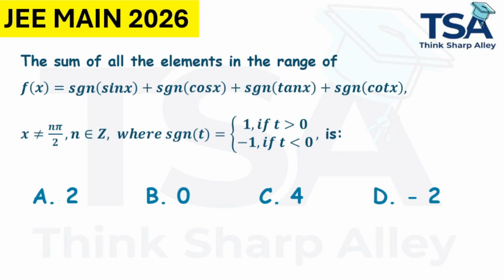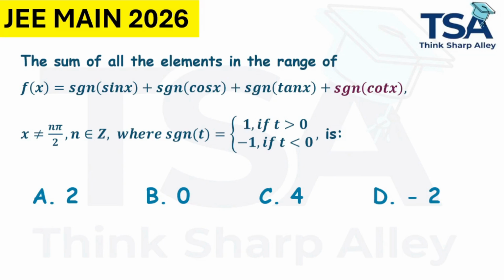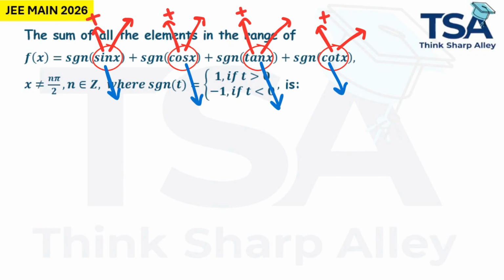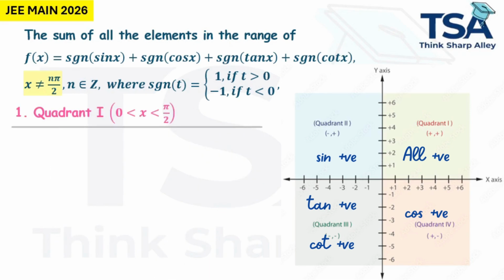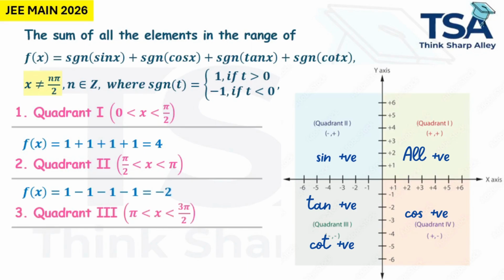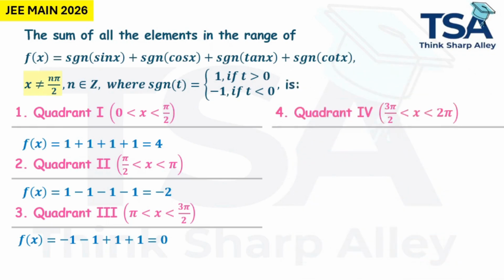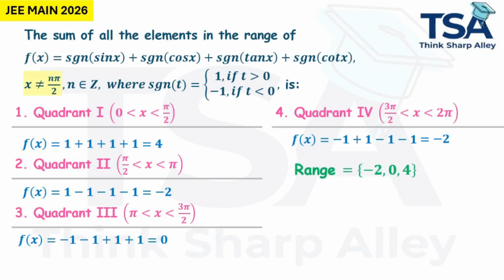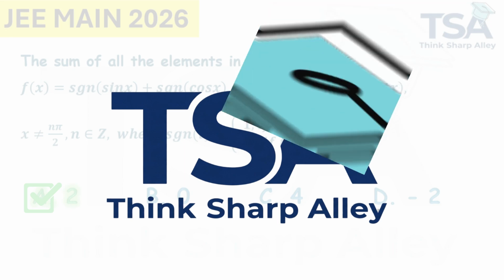10-Second Quadrant Trick! ⚡ Solve the JEE Signum Trig Monster | Q15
Don't let complex function chaining slow you down! In Question 15 of our JEE Main 2026 series, we tear down a scary-looking signum expression and show you how it elegantly collapses using basic quadrant logic.

About This Video:
When functions like sgn(t) are layered over multiple trigonometric ratios, it's easy to assume the solution requires intensive graphing or interval testing. In this video, I show you why the restriction x≠nπ/2 is your ultimate shortcut weapon. By filtering out the boundary zeros, the problem transforms into a clean, categorical checklist based on the foundational ASTC rule, bypassing heavy algebra entirely.

Join the Community:
If this quick quadrant-mapping method saved you time, leave a "SHARP" in the comments section below!